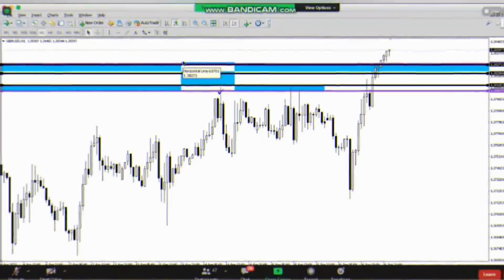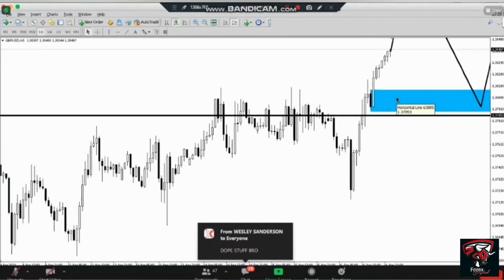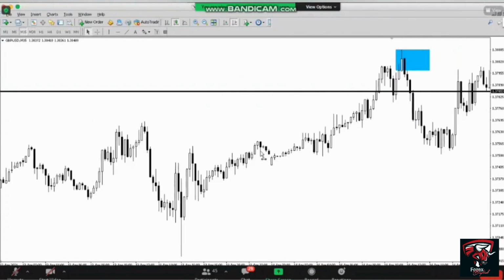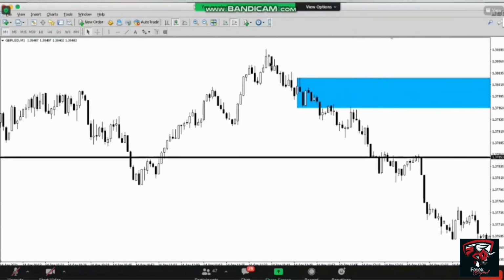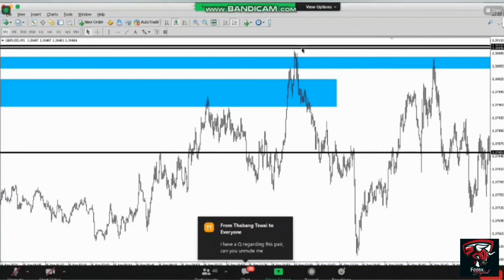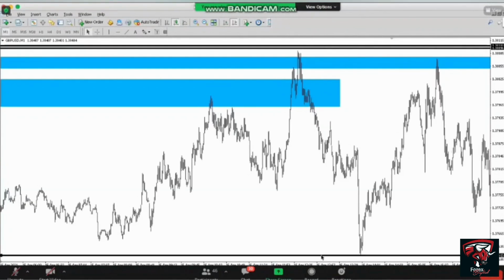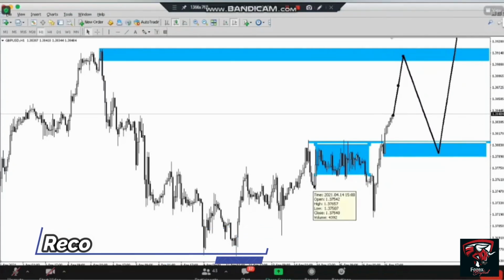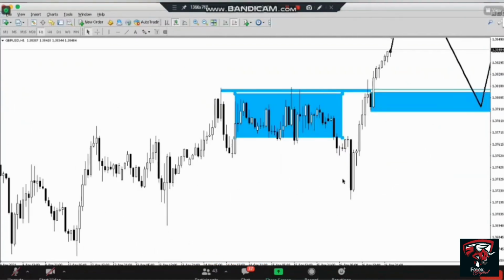Austin Tshangana - Best SNIPER ENTRY Using THIS Order Block Strategy